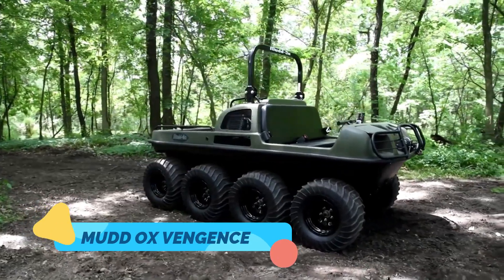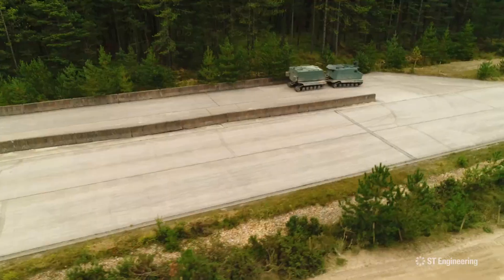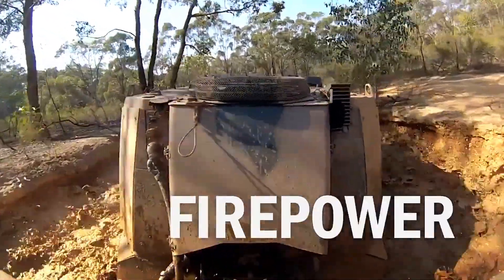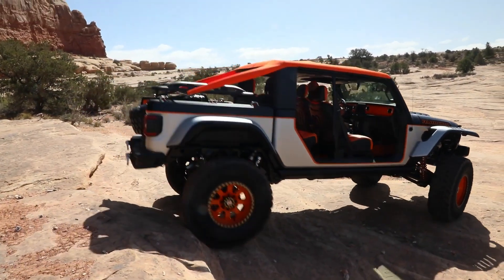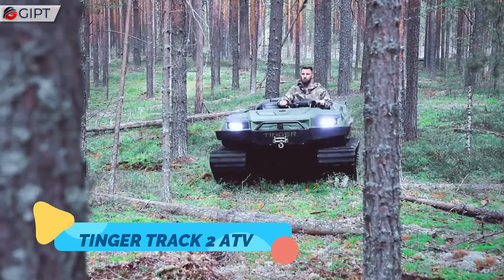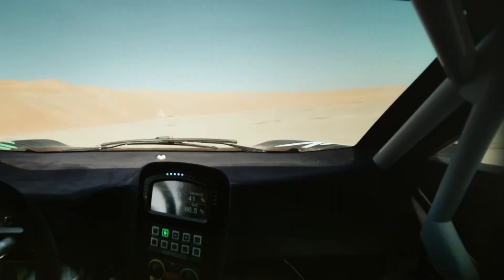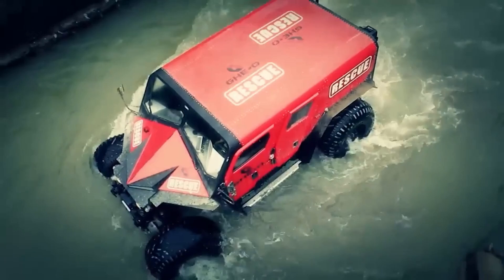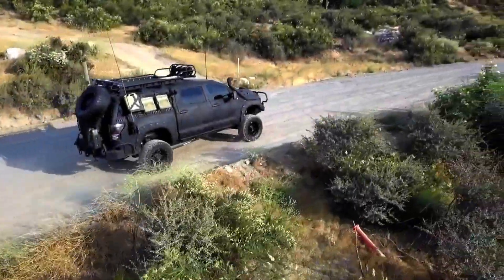INSANE Tracked Vehicles You Won't Believe Exist!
From military machines to extreme off-road marvels, this video showcases the incredible engineering and innovative designs that push the boundaries of what vehicles can do. Get ready to embark on an adventure into the world of tracked vehicles that you never knew existed!

00:00 -Intro
0:18 -Mudd-Ox Vengeance
1:08 -Bronco ATTC
2:05 -BVS10 ATV
2:54 -GFG Style Kangaroo
3:39 -Jeep® Bob Concept
4:36 -BURAN armored vehicle
5:24 -Tinger Track 2 ATV
6:24 -BMW Dune Taxi
7:21 -Ghe-O Rescue ATV
8:20 -Toyota Tundra CrewMax